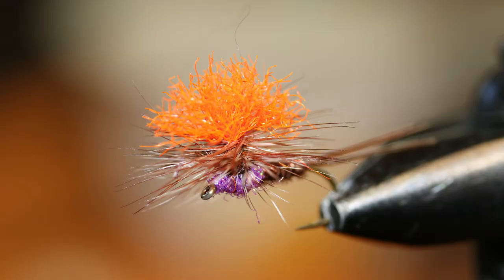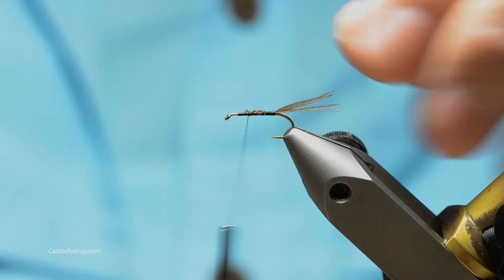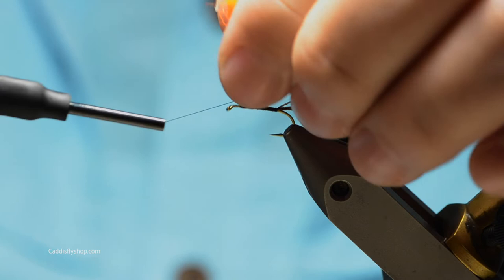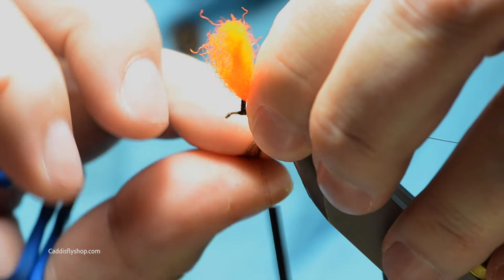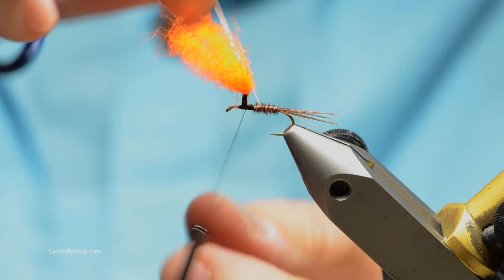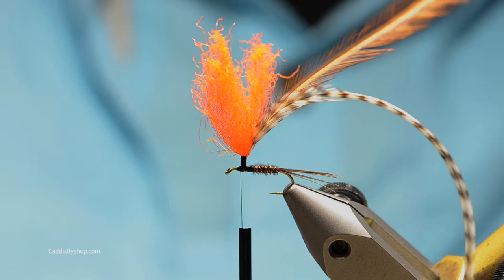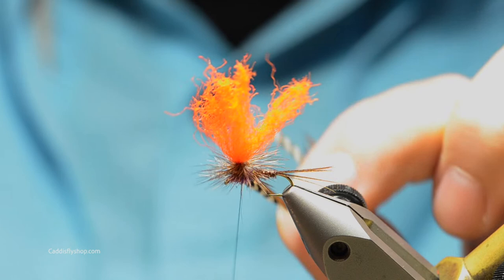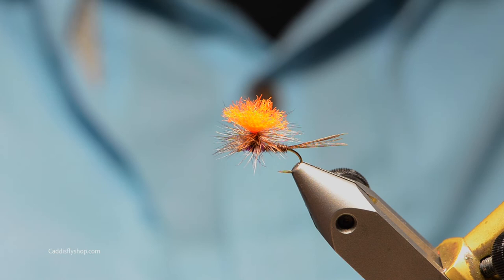The Purple Rooster by Tony Torrence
In this video, Tony ties a Purple Rooster fly pattern. This is a great attractor dry fly pattern to try on your local waters this Spring. Enjoy!

Happy tying!